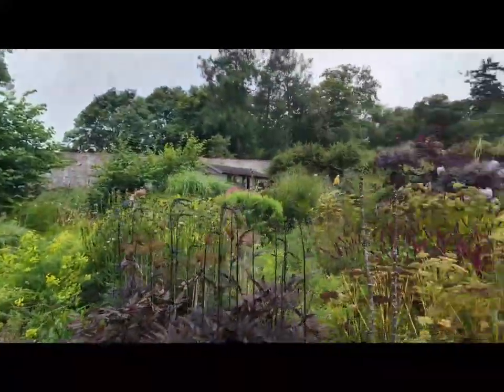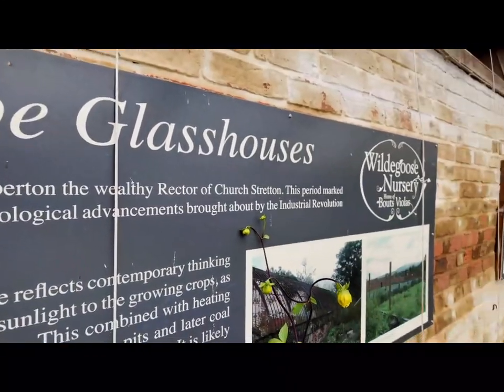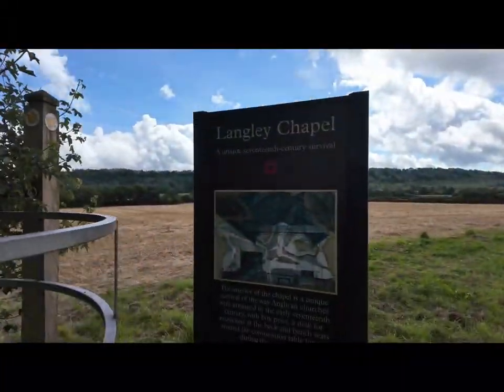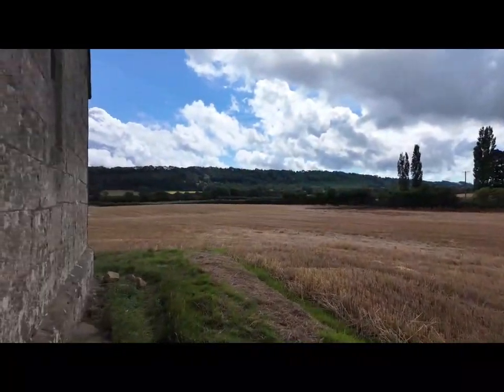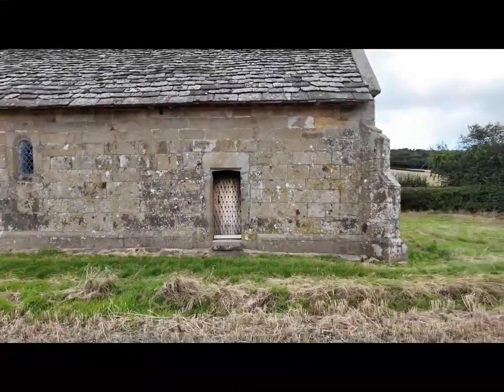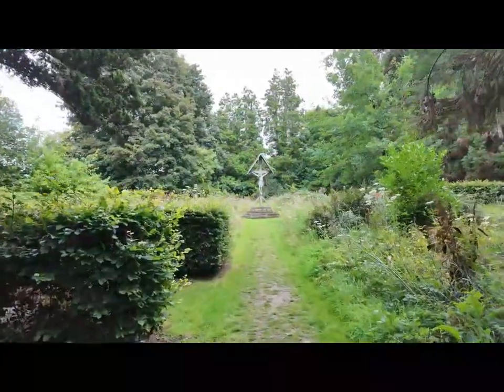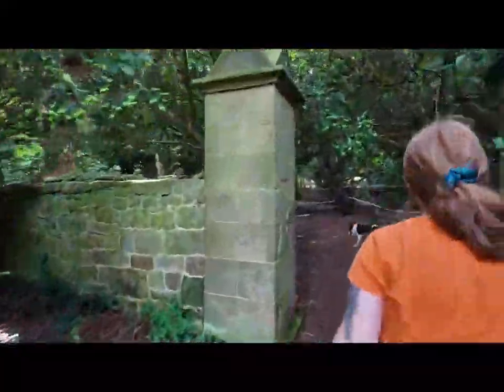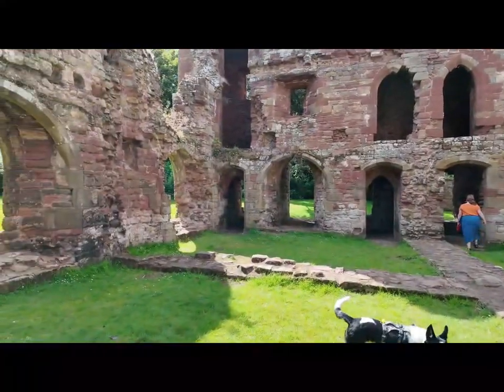Epic Shropshire road trip, stunning view, beautiful scenery and amazing history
We took on a fantastic 2 day drive around Shropshire, the serene country roads, quiet quaint villages and amazing hidden history.